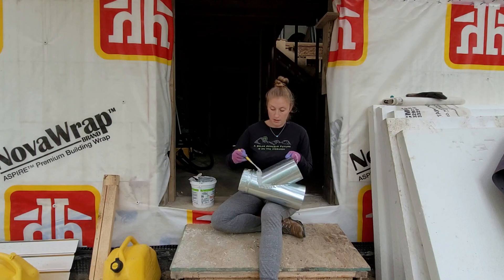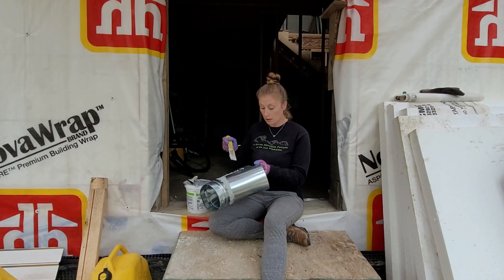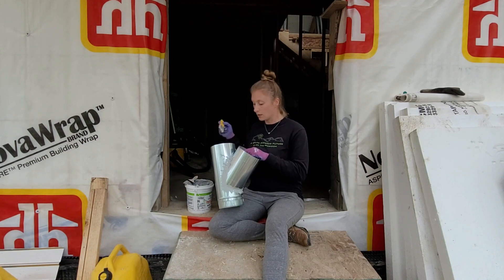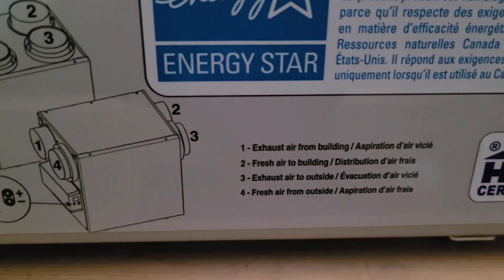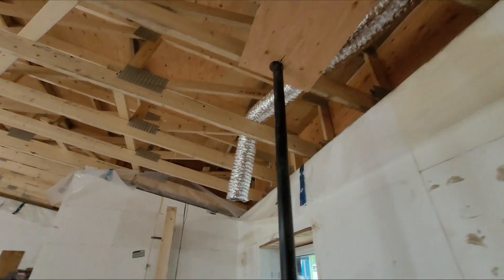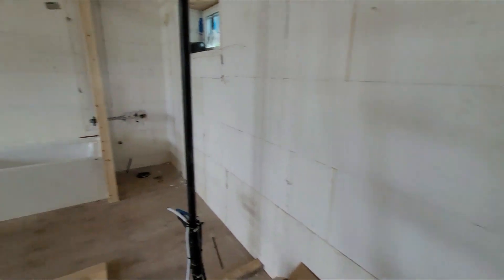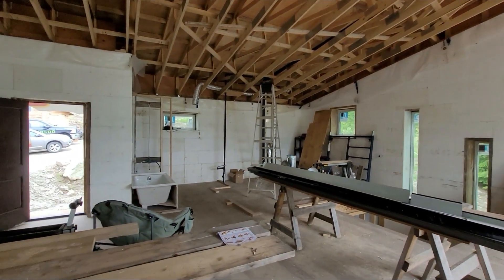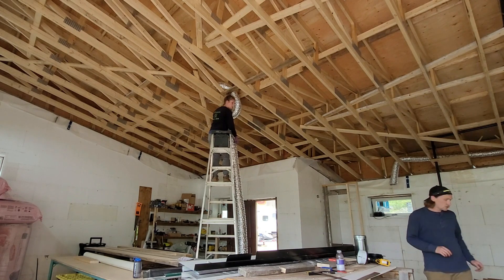Another DIY project: HRV and ducting- HVAC installation.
We planned to hire a pro for our HRV/HVAC install but the quote was 10x the cost of the unit and materials- so here we are DIY again.

The principles of the HRV (Heat Recovery Ventilation) are simple: pull stale air from the house and exchange it with fresh air outside without changing the temperature of the house too much.

Our ducting might not be pretty but it gets the job done. We opted for flexible ducting for the whole space since it's so much easier than rigid aluminum ducting.

Another step complete in our home building process. Only 10000 more steps to go.